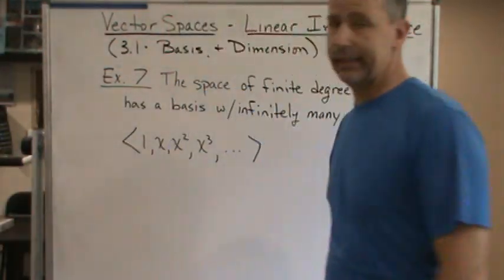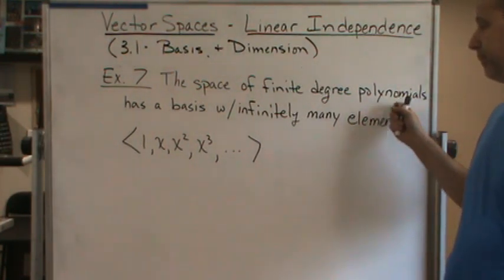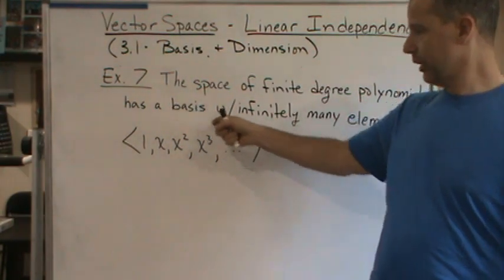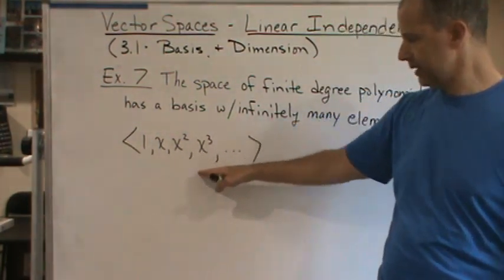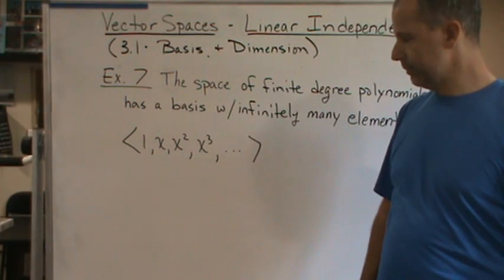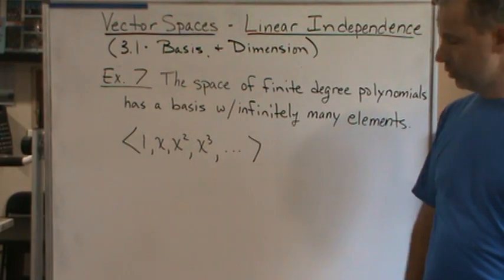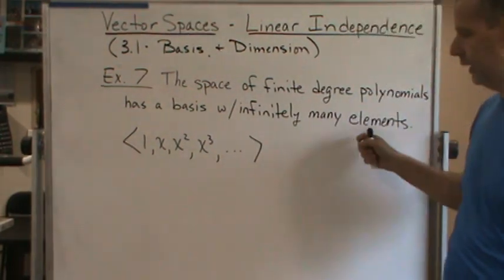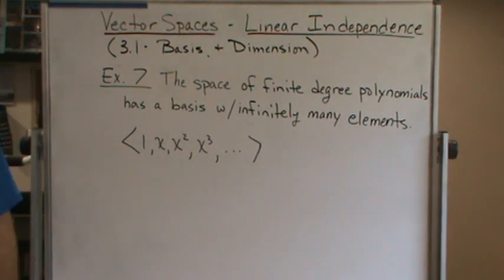Linear Algebra Vector Spaces Basis and Dimension Basis Ex7